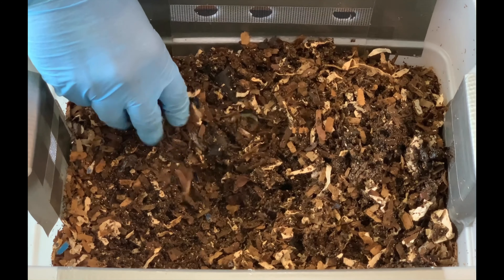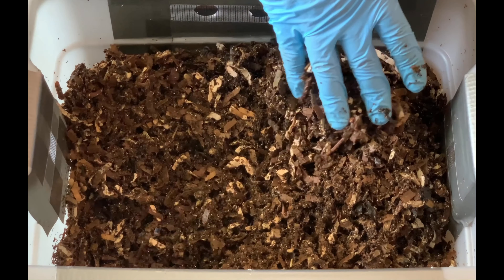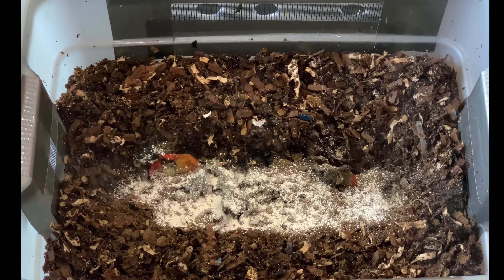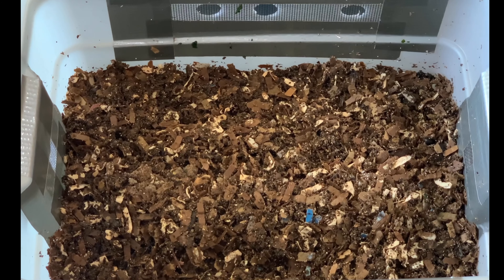Baby Worms & Cocoons! Making Fertilizer in My Tiny Worm Bin | Feeding #14 Vermicomposting Worm Farm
I try to make organic fertilizer & soil amendments using worms to compost my food scraps & cardboard waste. This tiny worm bin is almost a mini miracle. I started it at a vermicomposting workshop at my local county extension services office with a loose handful of bedding & no more than 50-100 red wrigglers. It is absolutely tiny, no bigger than the width of my two hands.

110 Days later these worms are reproducing & making cocoons! (although they are hard to find as they are similar in color to the bedding & castings) But more importantly, these worms are making castings for my compost garden tea, seed starts, and vegetable garden!

This video Is the 13th in a series of videos as I go from stat to finish castings using this Tiny Worm bin and 50-100 red wiggler composting worms.

Worm Bins I use:
Vermihut 5-Tray Worm Compost Bin
Urban Worm Bag V2
20 Gallon Fabric Grow Pots
3 gallon Rubbermaid Roughneck tote

Other Worm Bins:
Worm Factory 360 3-Tray Version
Worm Factory 360 5-Tray Version
Bus bins

Equipment I use:
12 Sheet Cross Cut Shredder (I use it to shred cardboard) micro or small
Magic Bullet Small Blender (to pulverize egg shells)
Indoor Outdoor Wireless Thermometer for worm bin more Additional thermometer sensors
Kitchen scale to weigh worms & food
Blue gloves
Digital handheld Thermometer
Compost Tea Bags
Solar powered light

Other useful equipment for worm farming:
5 stackable sifter with different sized mesh

Cameras & camera equipment I use:
GoPro HERO11
Flexible Tripod
Insta360 GO 2 camera
Canon EOS Rebel T8i

4 Ocean bracelets I wear

Worms Eat My Garbage